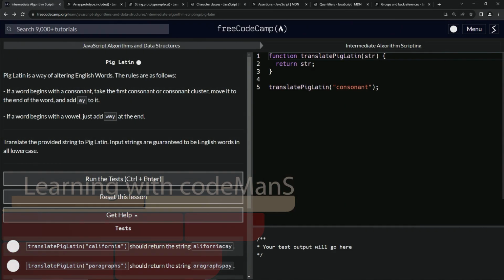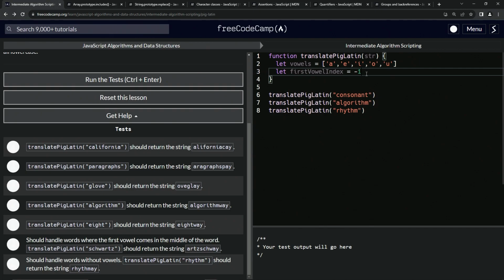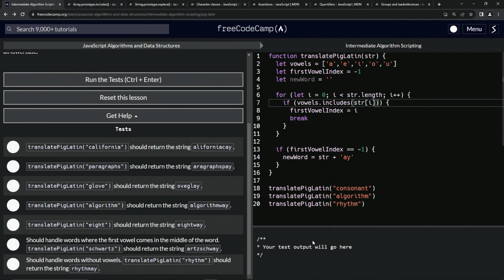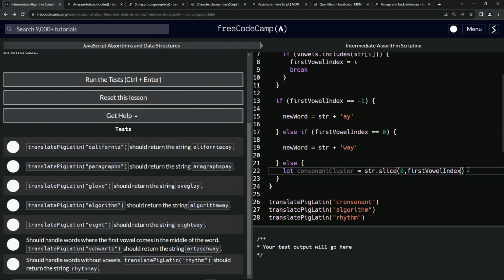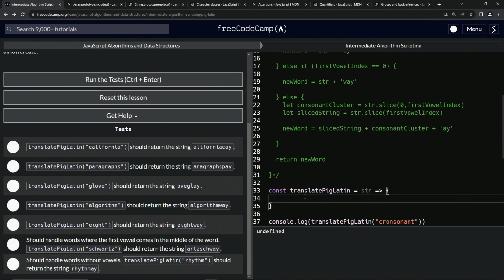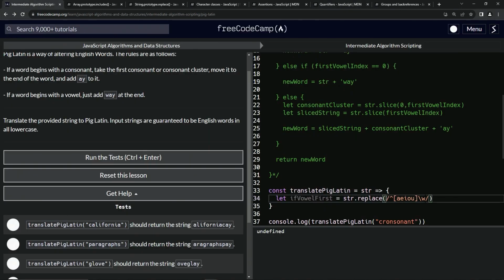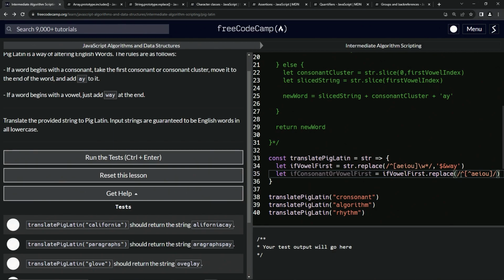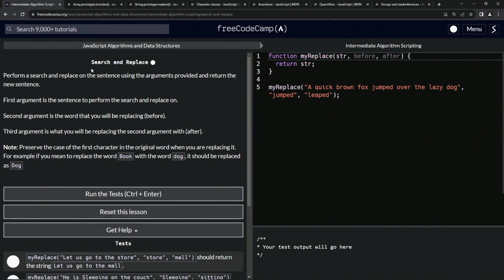Pig Latin | Intermediate Algorithm Scripting | freeCodeCamp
🌟 **"Exploring Pig Latin: A Fun JavaScript String Transformation Challenge"** 🌟

Dive into the whimsical world of Pig Latin with our latest JavaScript tutorial. This isn't just a string manipulation exercise; it's a playful yet educational journey into transforming English words following the unique rules of Pig Latin, enhancing your JavaScript skills in a fun and engaging way.

📜 **Decoding Pig Latin: Understanding the Rules**:

Embark on a linguistic adventure as we break down the rules of Pig Latin. Learn how to manipulate strings in JavaScript to either move consonants and add 'ay' or simply append 'way' for words beginning with vowels. This challenge offers a delightful way to practice and enhance your string handling abilities in JavaScript.

🌐 **Practical Application: The Pig Latin Translator**:

Join us as we create a Pig Latin translator function. This practical coding exercise goes beyond basic string operations, challenging you to apply conditional logic and string methods to translate English into Pig Latin. It's a perfect opportunity to sharpen your JavaScript skills while having some fun.

Each tutorial, especially ones like this Pig Latin challenge, is designed to enhance your coding skills in a fun and interactive way. Like this video to support the journey of learning and share it with a community that values creative problem-solving in coding.

📜 **Start Your Pig Latin Adventure in JavaScript**:

Embrace the challenge of translating to Pig Latin and share your solutions and experiences in the comments. Let's create an enjoyable and collaborative learning environment where we can explore the lighter side of JavaScript together.